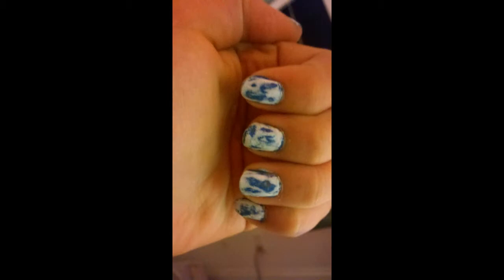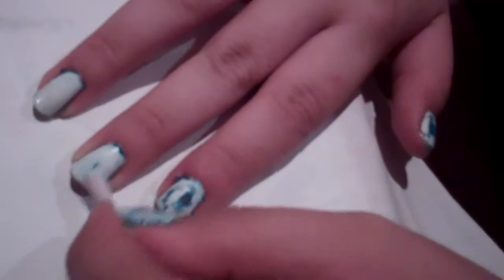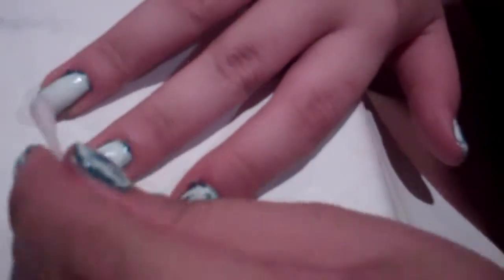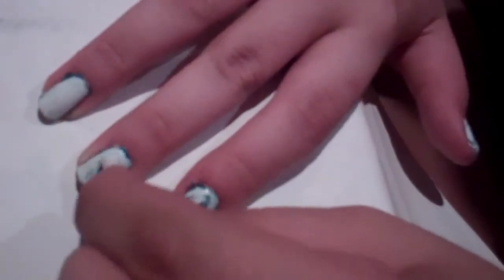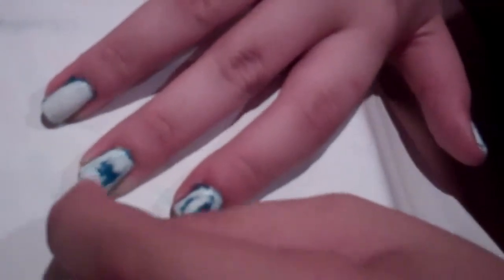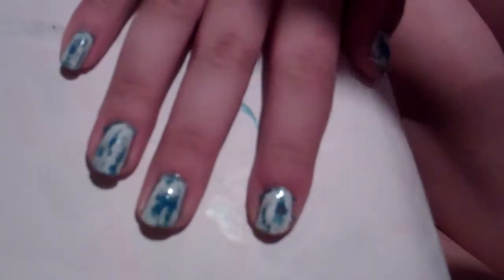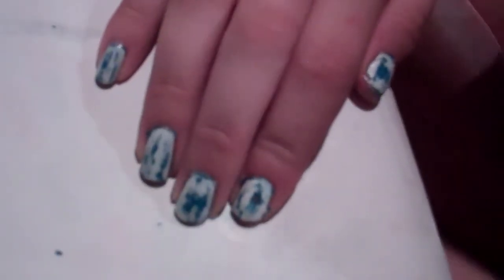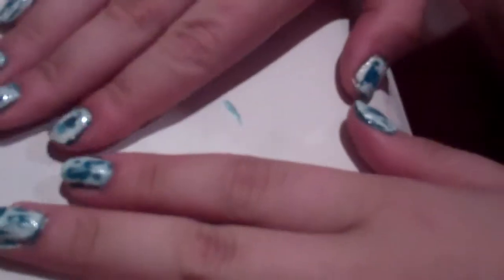Back to School: Acid Wash Denim Nail Tutorial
Let me know whether or not you guys like nail tutorials!

Products mentioned:
China Glaze Sky High-Top
NYC French White Tip